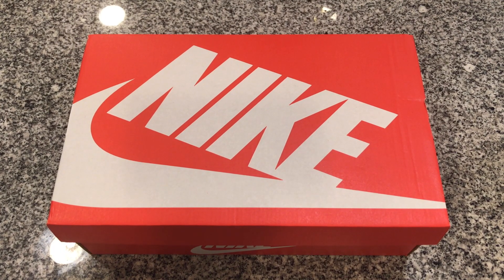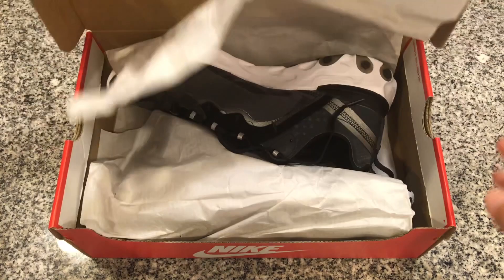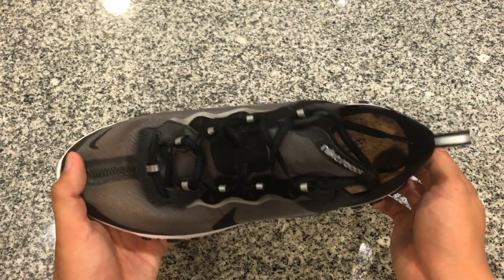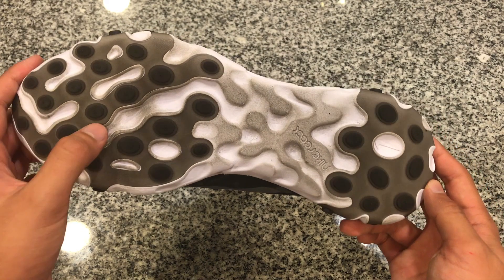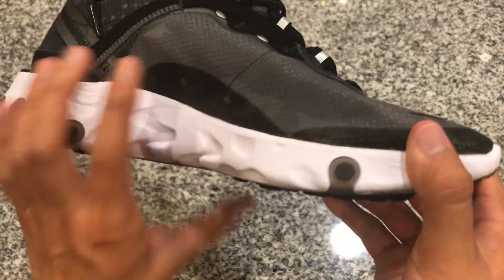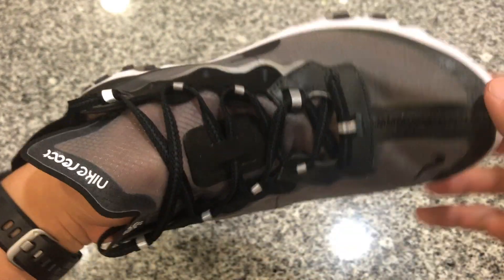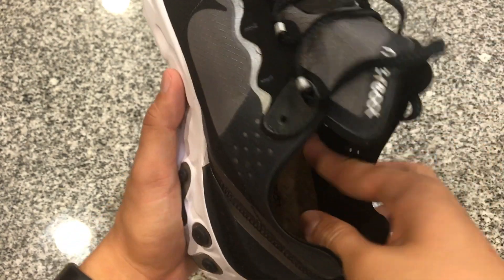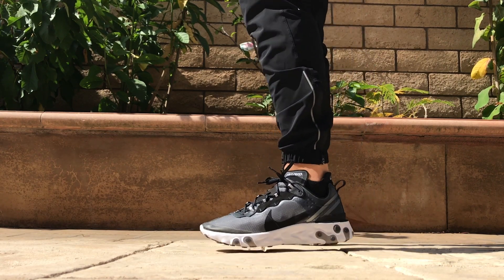Nike React Element 87 REVIEW